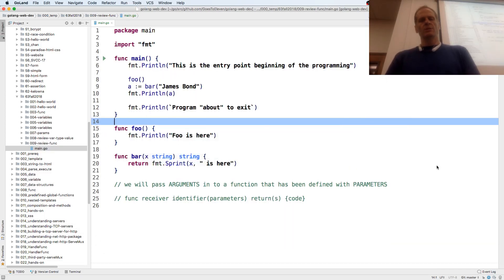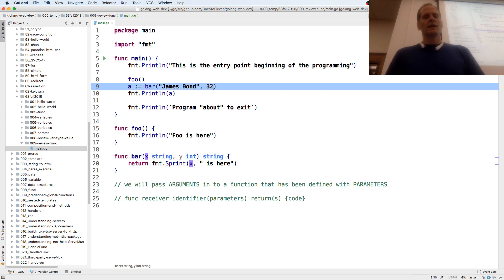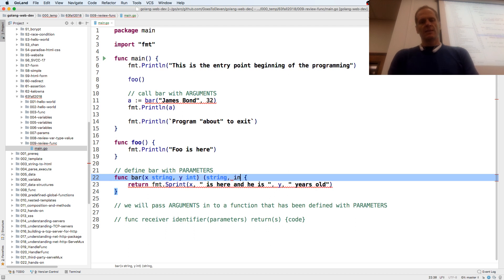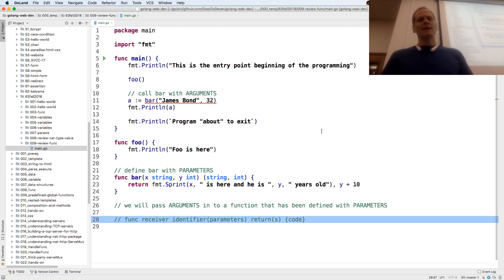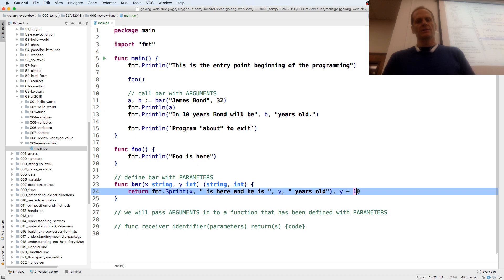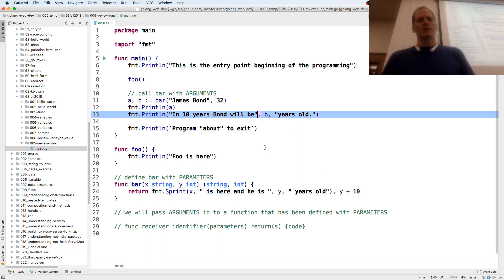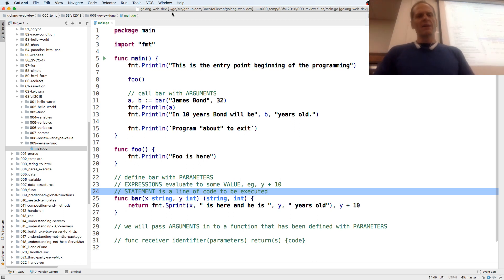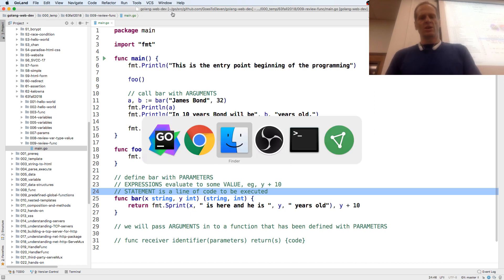Function Parameters & Arguments in Golang